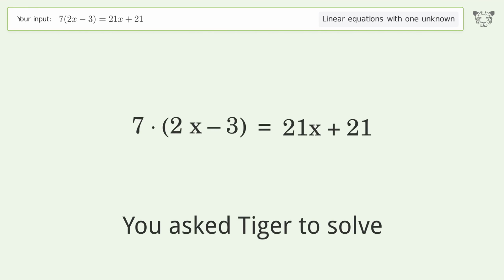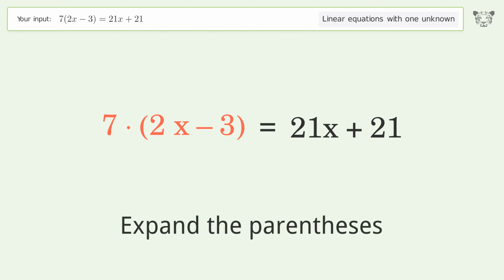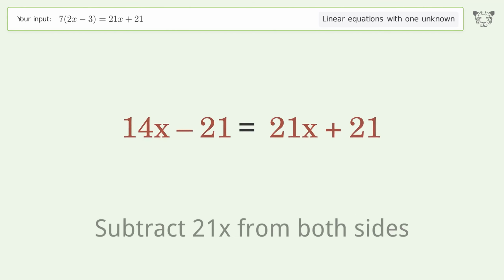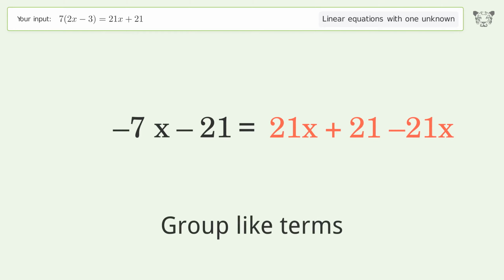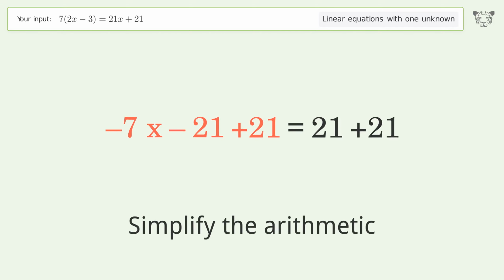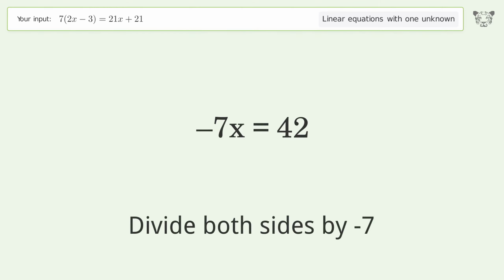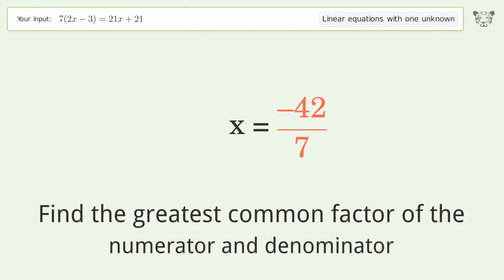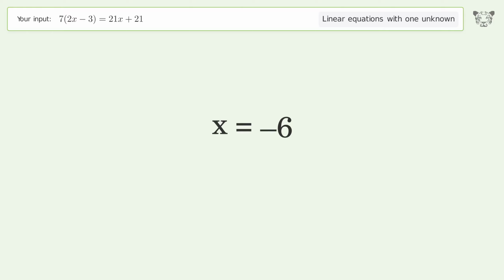Solve 7(2x-3)=21x+21: Linear Equation Video Solution | Tiger Algebra